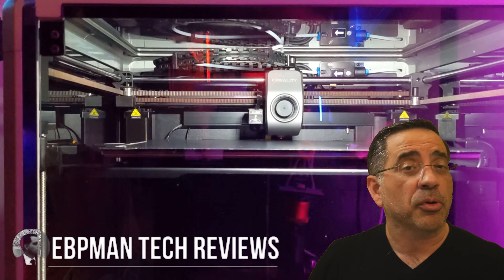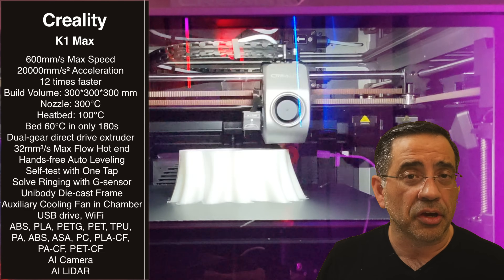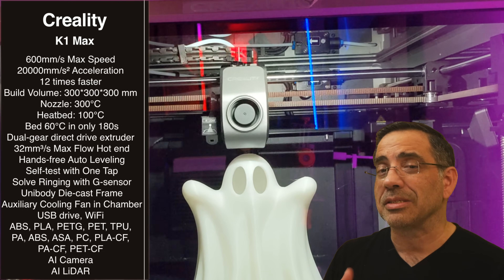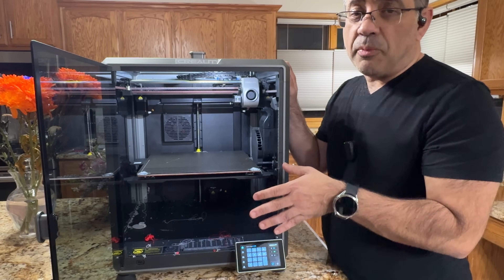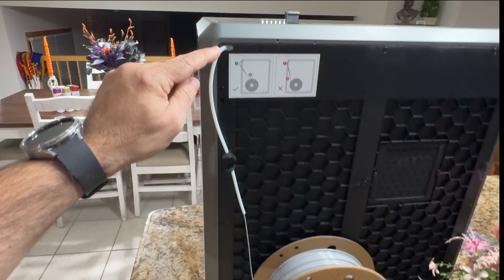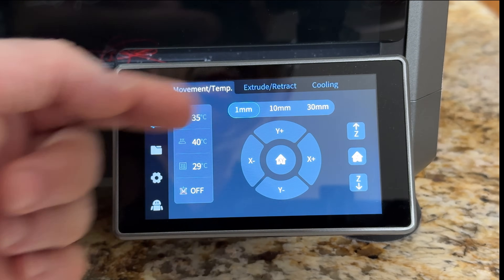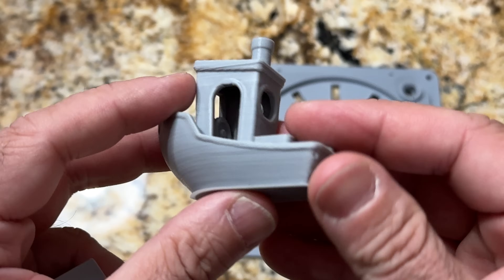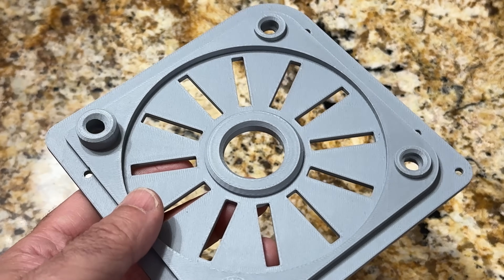Achieve Your Goals Faster with K1 MAX LARGE! FAST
If you're tired of waiting weeks for your 3D prints to be finished, then you need to check out K1 MAX! This super fast 3D printer can print your prints in just hours, not days or weeks!

In this video, we'll show you how to use K1 MAX to quickly and easily print your 3D designs. You'll be able to achieve your goals faster than ever before with K1 MAX!